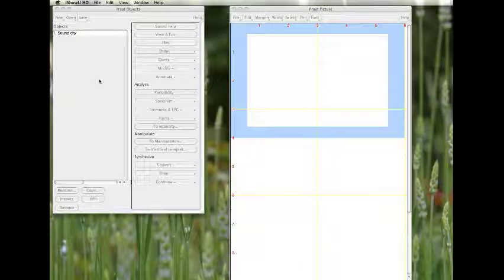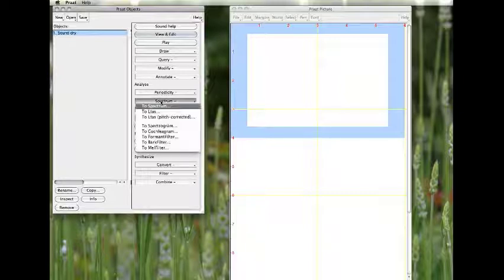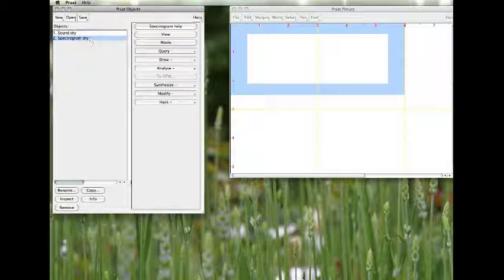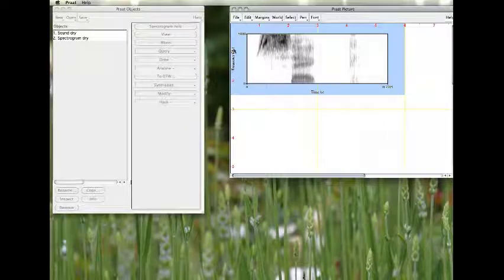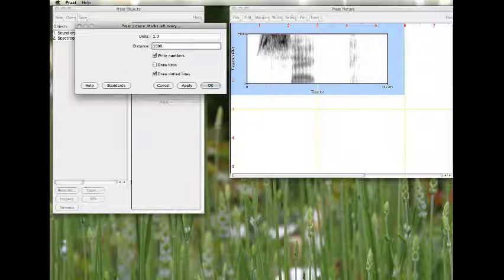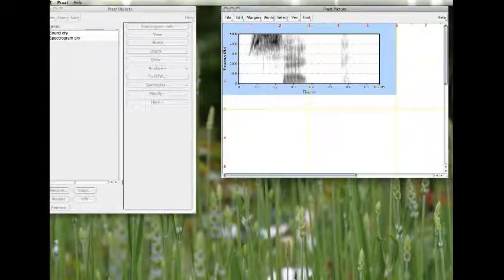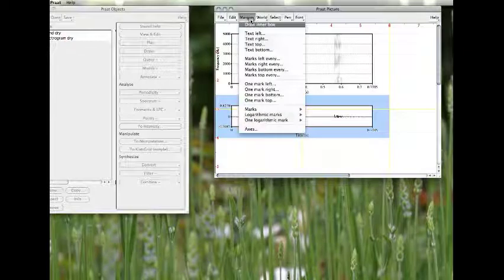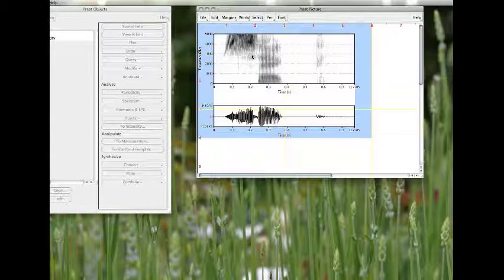PRAAT 8 Saving pictures 1